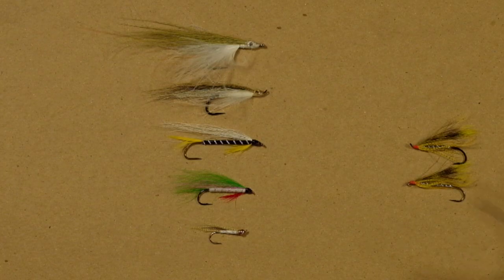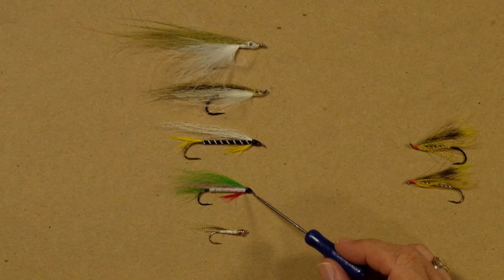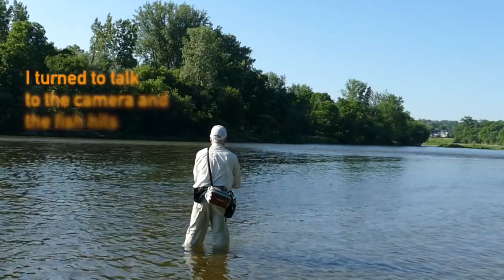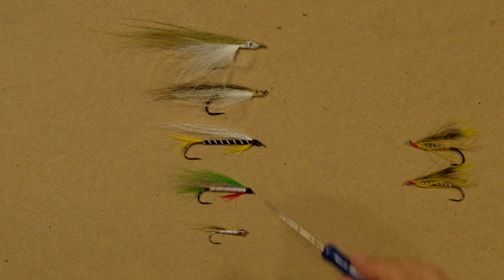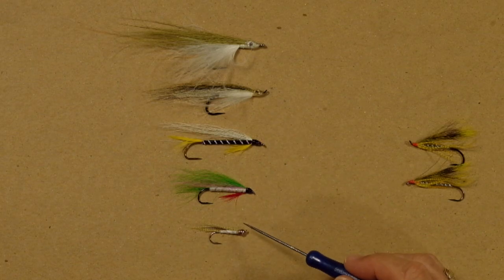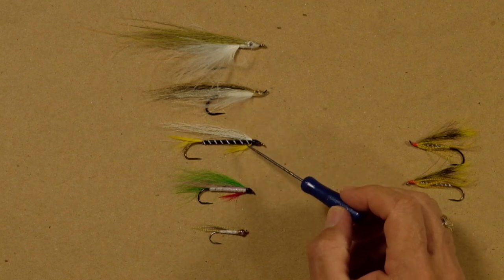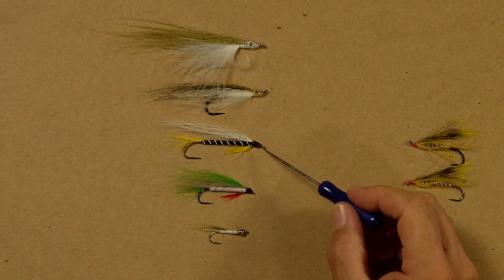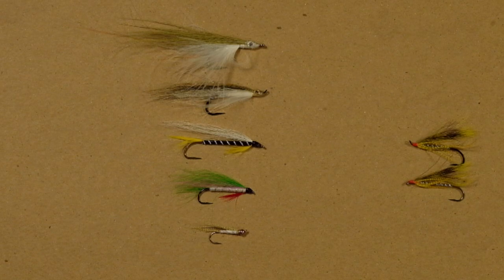Streamer Fly Fishing - Impact of Construction and Hook Type on How We Fish Them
There's more to fishing streamers than just chucking them out there and stripping them back. In this video, I go into the impacts of fly construction and hook type on how we fish these flies.